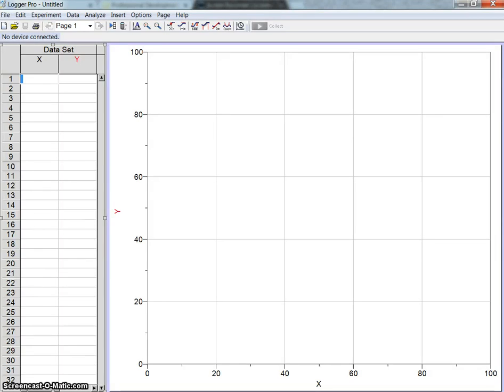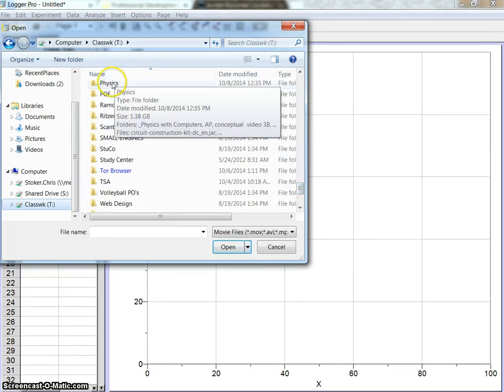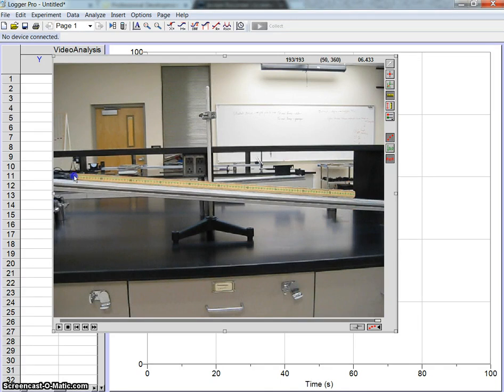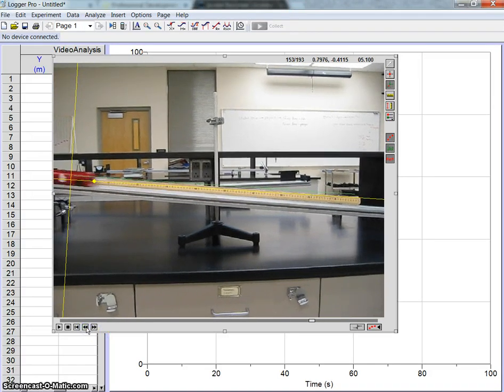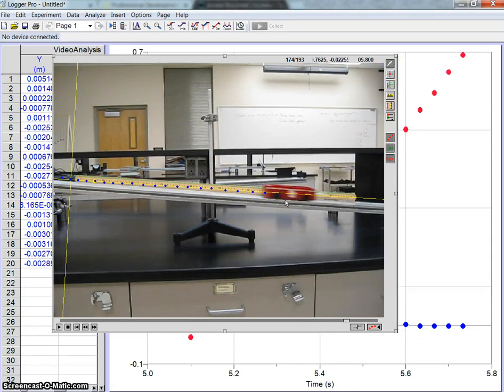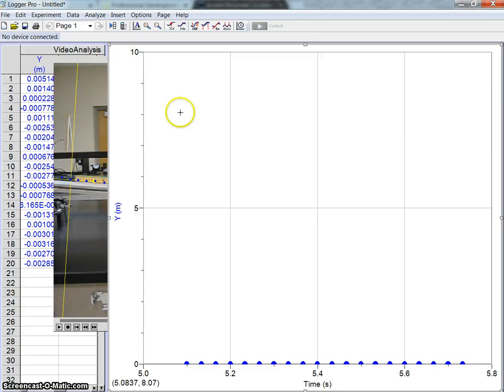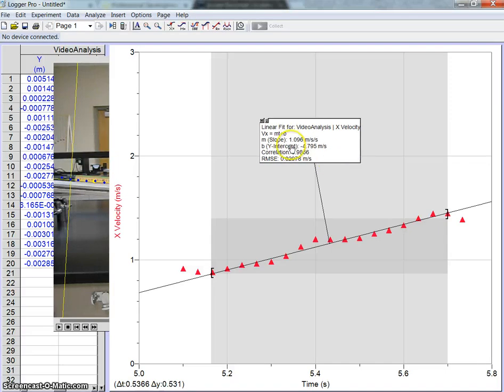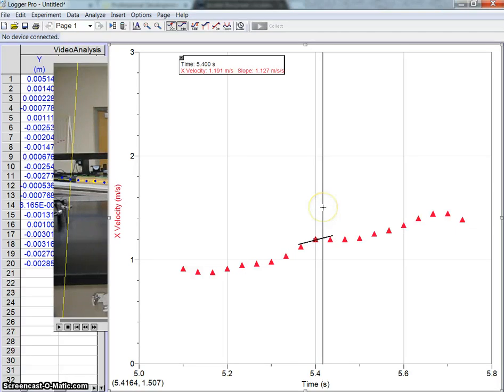steps to do video analysis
How to do video analysis with Logger Pro